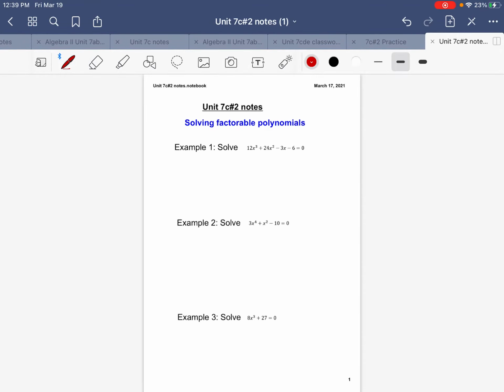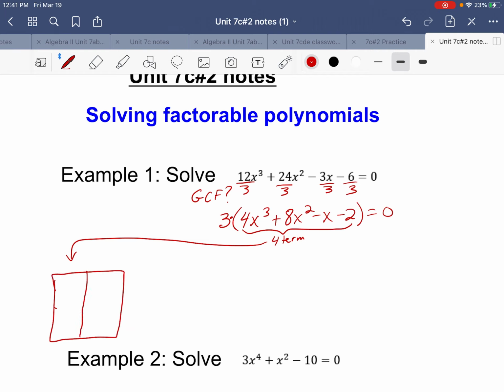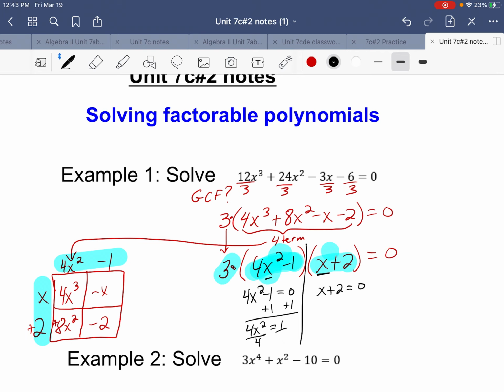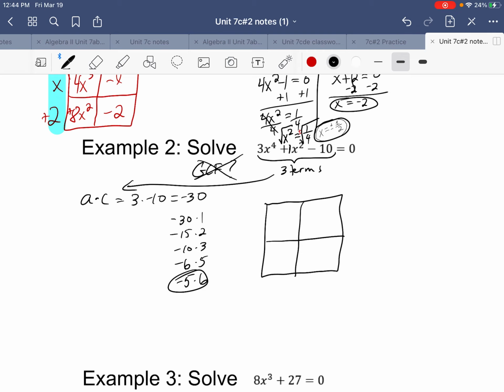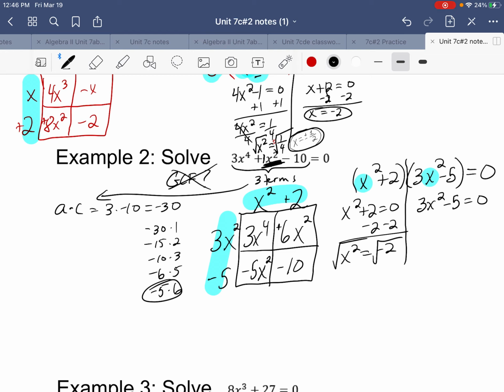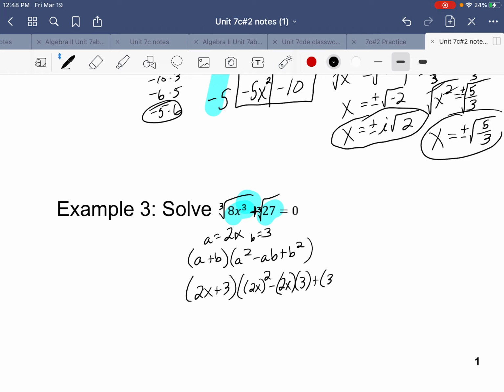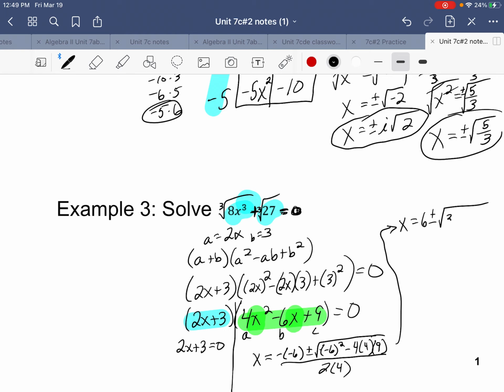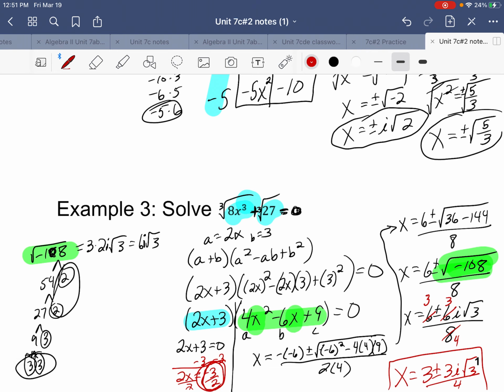Unit 7c#2 notes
Solving factorable polynomials